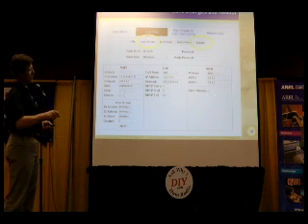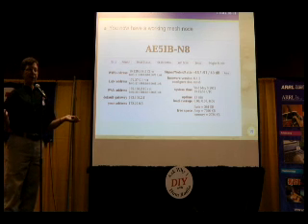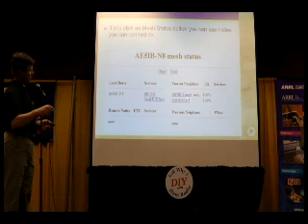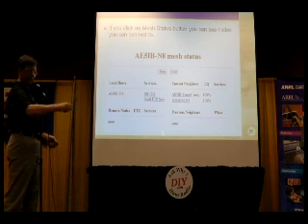Linksys Router to HSMM-MESH node AE5IB Dayton 2012.mp4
HSMM-MESH networks are an exciting new frontier for amateur digital linking.  "Making a Linksys Router into a HSMM-MESH Node" is a presentation by Kipton Moravec, AE5IB, at Dayton 2012 describing what you need to get started creating a self-configuring, self-healing 2.4 GHz network.